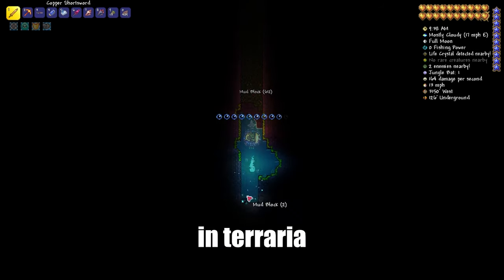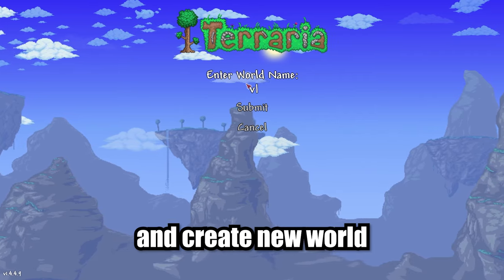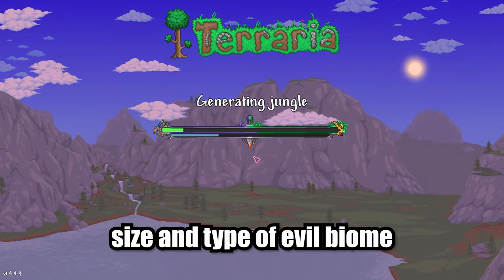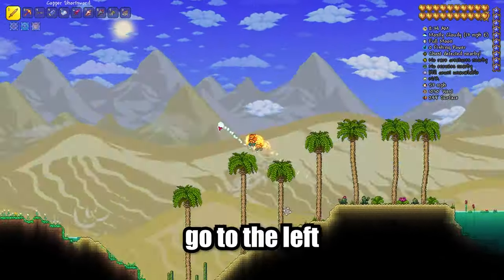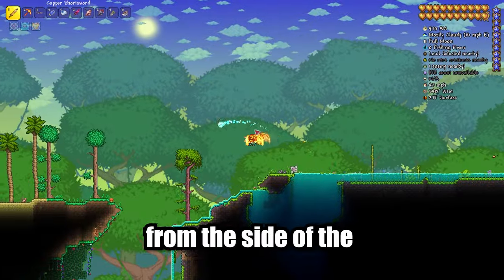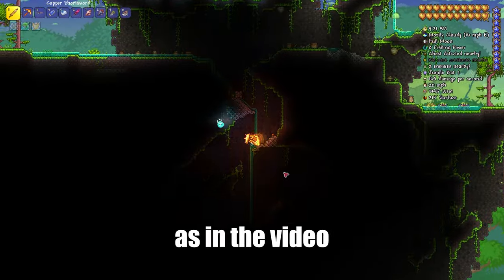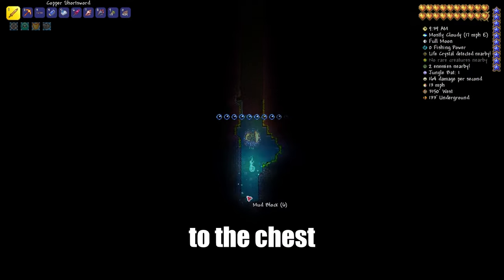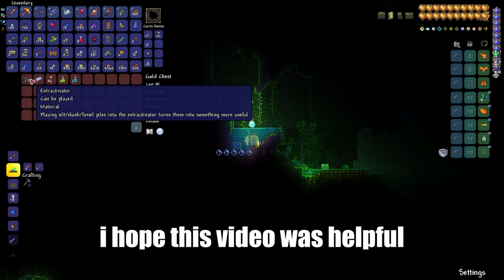Terraria How To Get Extractinator | Terraria Extractinator Seed 1.4.4.9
I will show you how to get the Extractinator in terraria. So, copy the seed from the description below, paste it and create a new world, you can change the difficulty of the world, but do not change the size and type of evil your world.
After appearing go to the left. From the side of the desert biome go back and go down to the first cave as in the video.
And at coordinate 3145 west. Dig just down to the chest.
And there's the chest. And the Extractinator is in it.
I hope this video was helpful, goodbye!

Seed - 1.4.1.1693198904